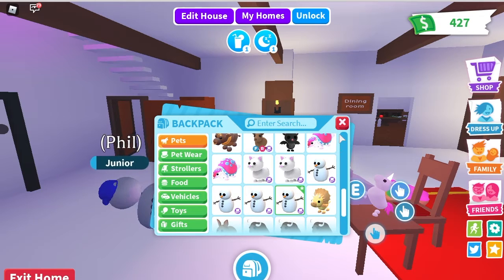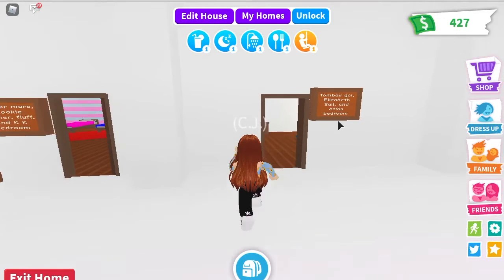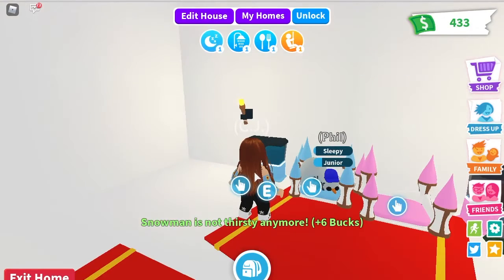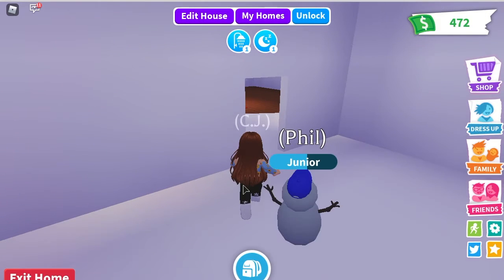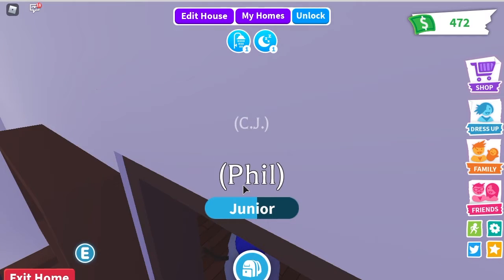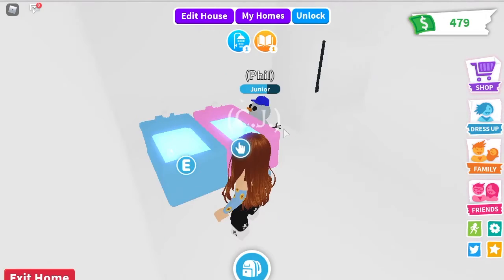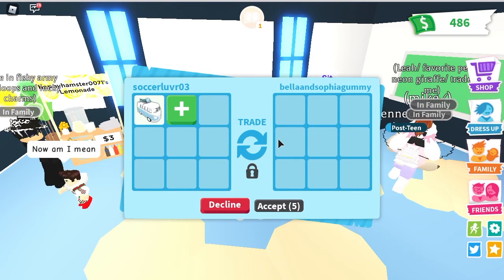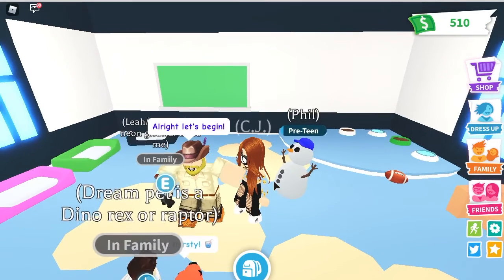I edited my house in Adopt Me Roblox!